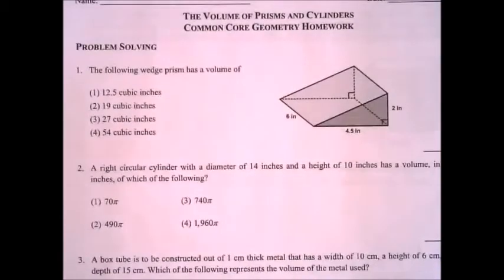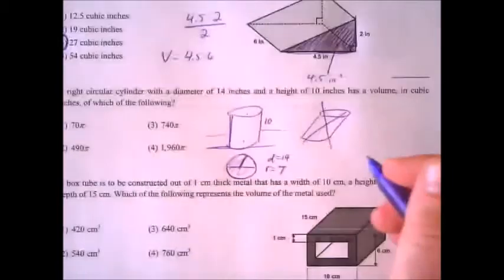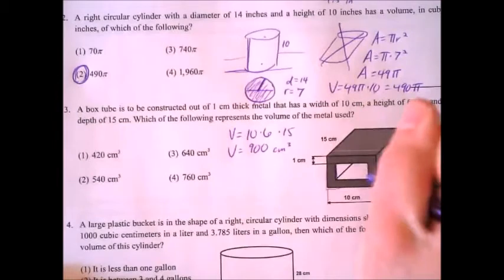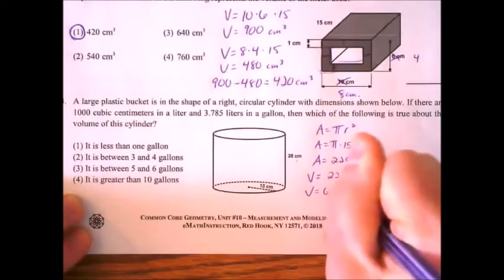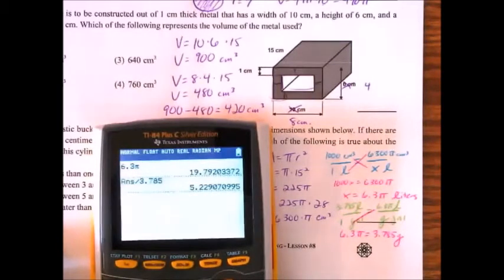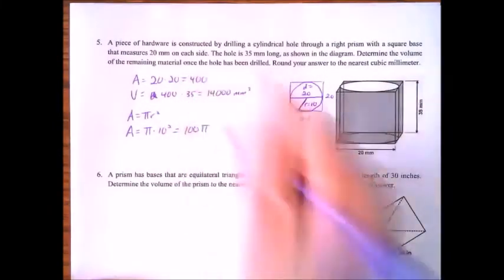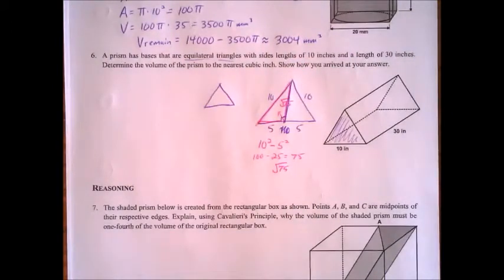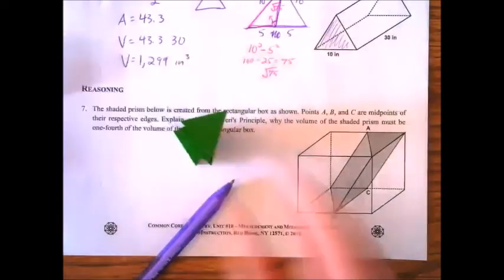Geometry - Unit #10, Lesson #8 - Volume of Prisms and Cylinders